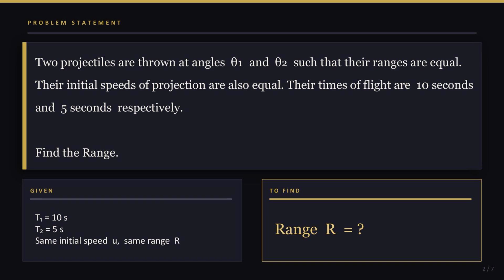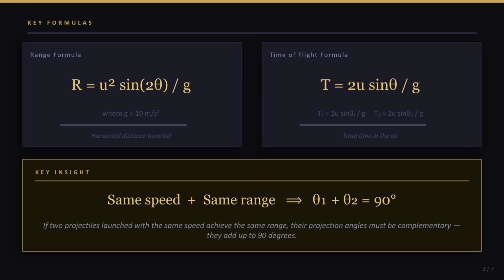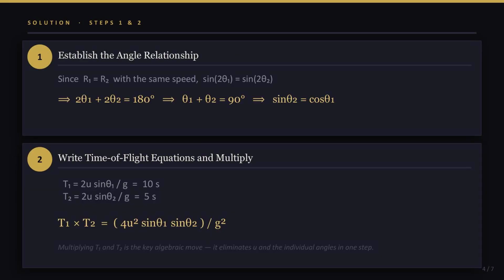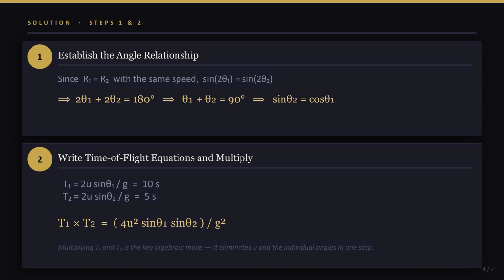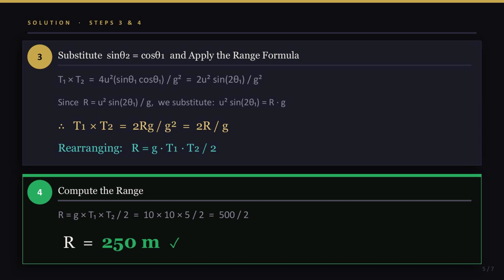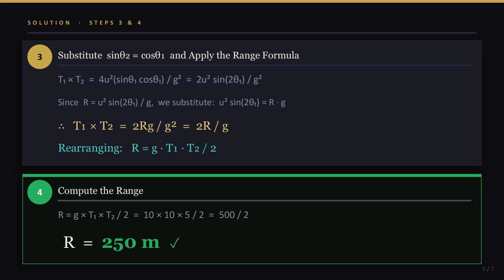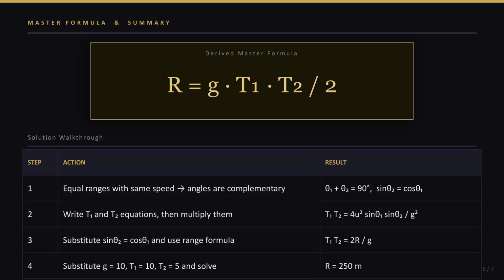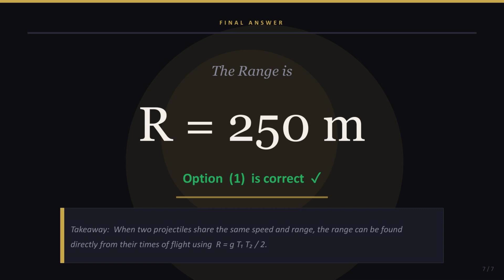Projectile Motion Numerical Solved in 4 Steps | Same Range Trick | JEE / NEET / Class 11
🎯 Projectile Motion | Two Projectiles, Same Range | Step-by-Step Solution

In this video, we solve a classic JEE / NEET / Class 11 projectile motion
problem — two projectiles thrown at angles θ₁ and θ₂ with the same speed
and same range. Their times of flight are 10 sec and 5 sec. We find the
range using a smart 4-step method.

✅ What You'll Learn:
- Why same range means complementary angles (θ₁ + θ₂ = 90°)
- How to multiply time-of-flight equations to eliminate unknowns
- The Master Formula: R = g·T₁·T₂ / 2
- Full numerical solution — answer is 250 m ✓

📌 This problem is frequently asked in:
→ JEE Main & JEE Advanced
→ NEET Physics
→ Class 11 CBSE / State Boards
→ B.Sc. / B.Tech University Exams

⏱️ Timestamps:
0:00 Problem Statement
0:45 Key Formulas & Concepts
2:00 Step 1 — Angle Relationship
3:10 Step 2 — Multiply Time of Flight Equations
4:30 Step 3 — Substitution & Simplification
5:45 Step 4 — Final Answer
6:30 Master Formula & Summary

👍 Like if this helped you — it really supports the channel.
💬 Comment your doubts below — we reply to every question!

📚 Related Videos You'll Love:
→ [Time of Flight, Range, Max Height — All Formulas]
→ [JEE Main PYQ — Motion in a Plane]